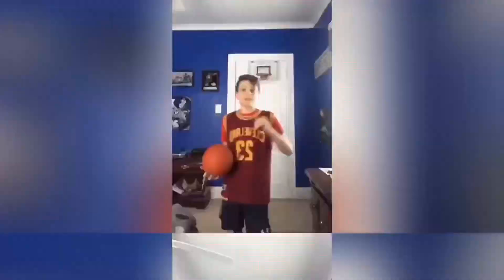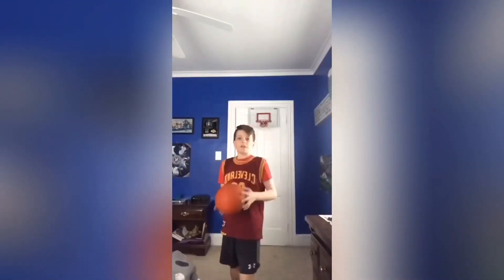Hyp3Squad Trick Shots: Quarantine Edition!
Hope you like this trickshot video!🏀